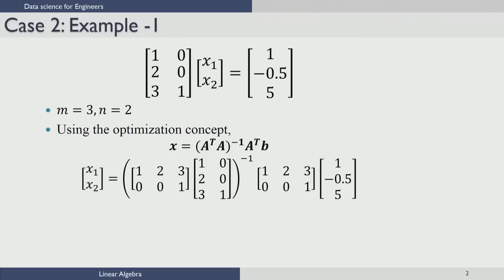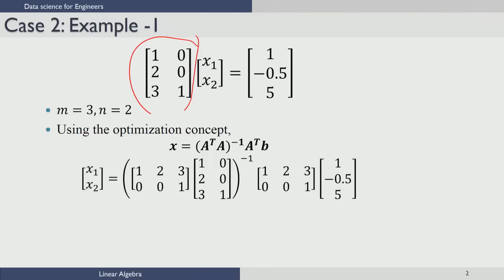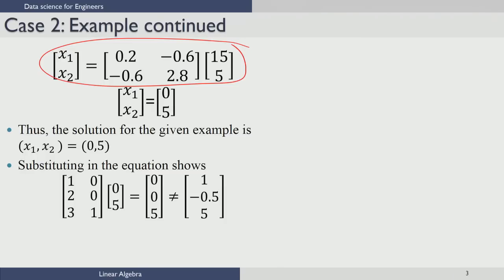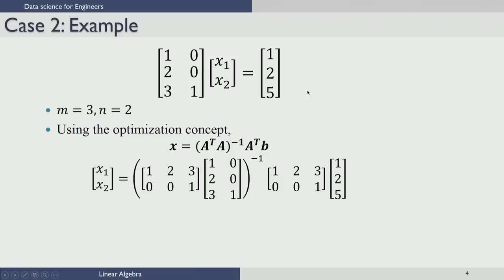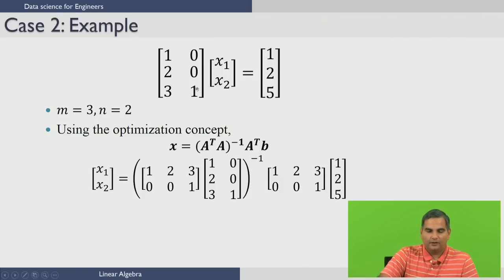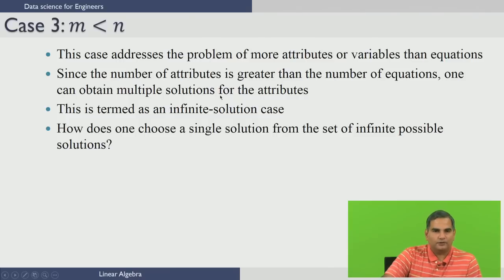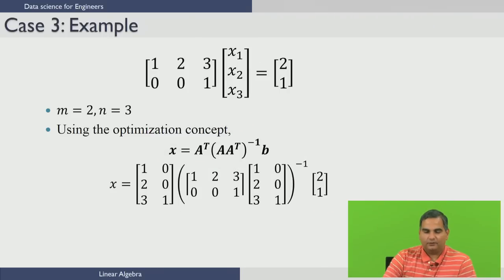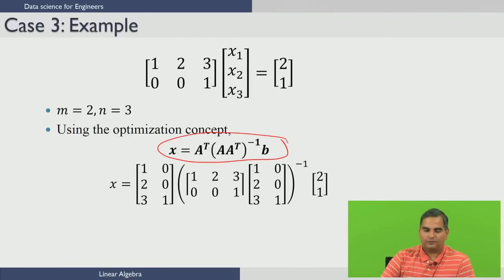#14 Solving Linear Equations | Part 2 | Data Science for Engineers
This lecture focuses on solving systems of linear equations, a fundamental application of linear algebra in data science. It covers:
Representing data using matrices and solving for unknown variables
Concepts of rank and null space of a matrix
Different cases of solutions based on matrix rank and consistency of equations